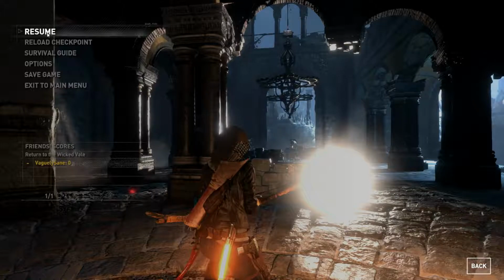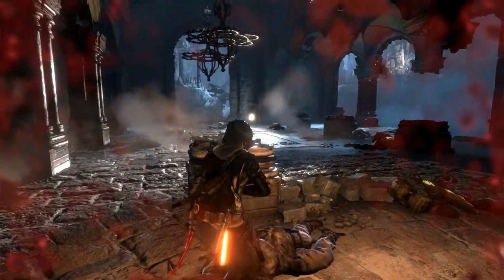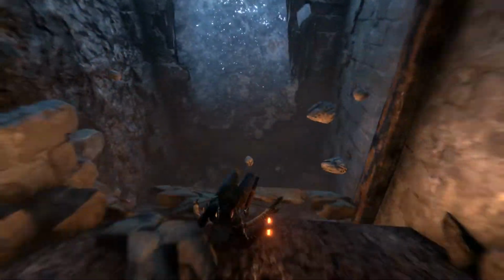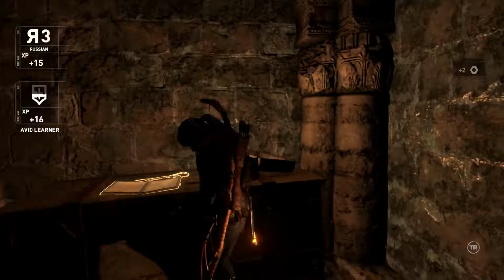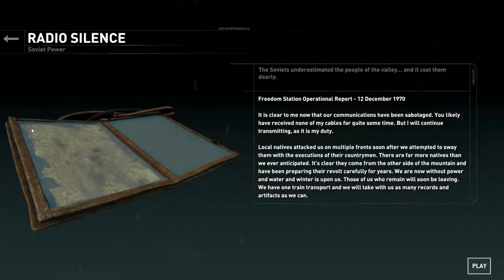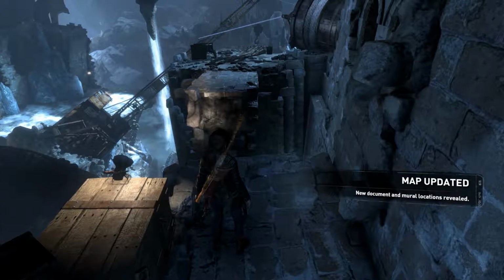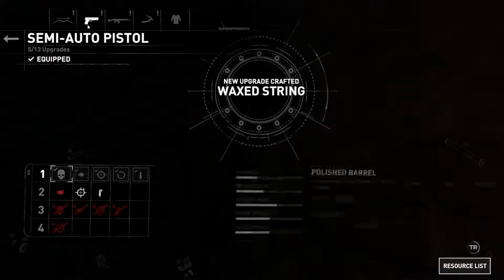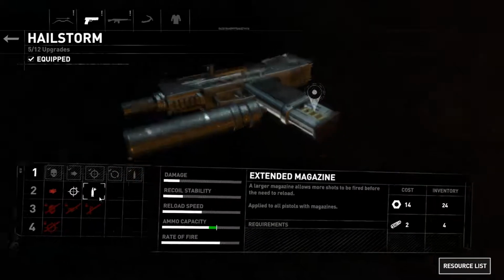Let's Play - Rise of the Tomb Raider - 20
Join me, VaguelySane, as I journey Blind through the second of Lara Croft's
rebooted adventures!

From the Burning deserts of Syria to the Frozen mountains of Siberia
Lara is on a mission to prove that her Father was not a mad man, however
a mysterious organization called Trinity is dead set on beating Lara to
the Prize, and perhaps forcing her into a permenant early retirement.

Twitter and Facebook, Links up in my channel banner :D

and give me a follow to keep up with Live content!

And if you like what you see and would like to help out you can